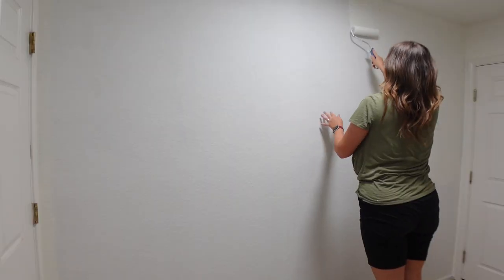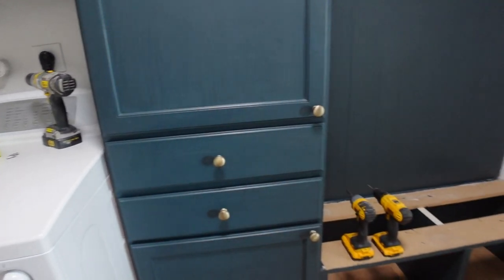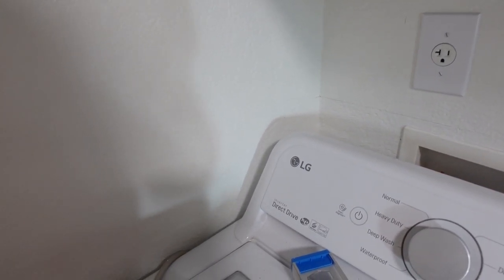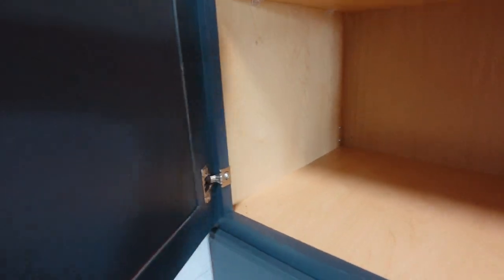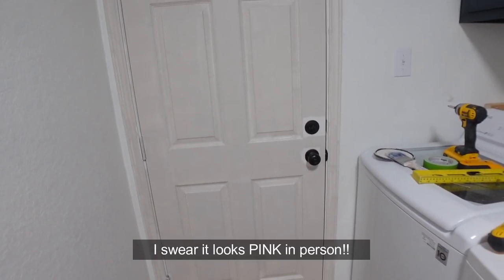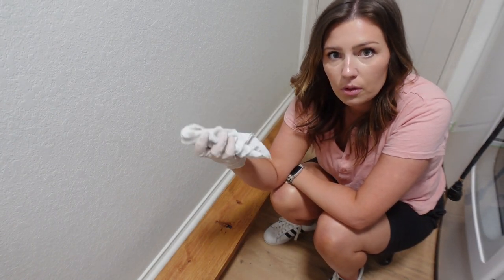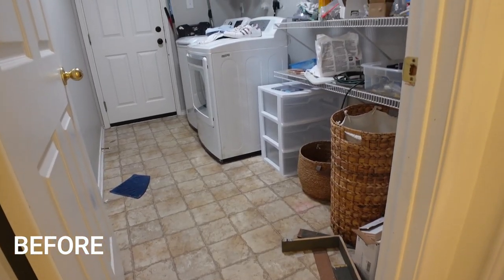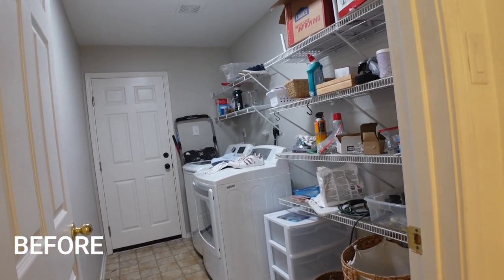DIY LAUNDRY ROOM MAKEOVER PT 4 | Home Renovation Ep. 20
THE LAUNDRY ROOM IS DONE!!! In today's video, we're finishing the built in bench, adding a shelf behind the washer and dryer, and adding all the finishing touches.

TOOLS AND MATERIALS:

Cabinet color- sherwin williams mount etna
Cabinet knobs
Cabinet hooks
Bench top